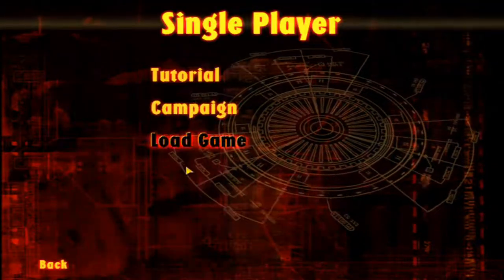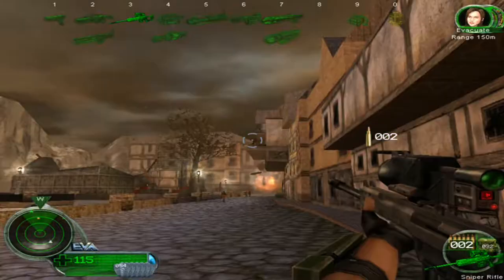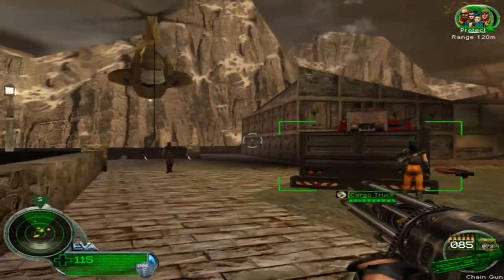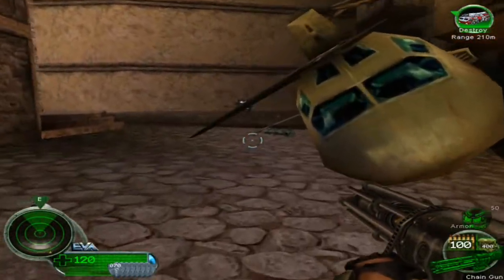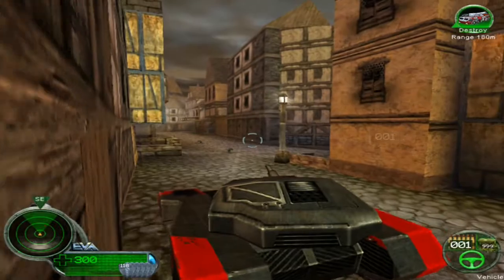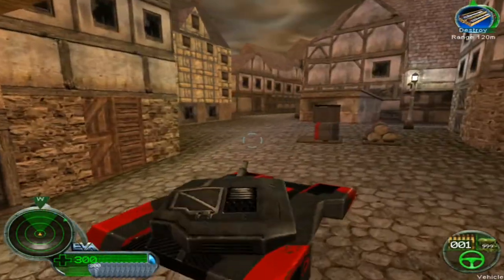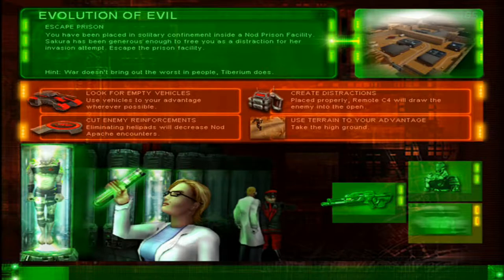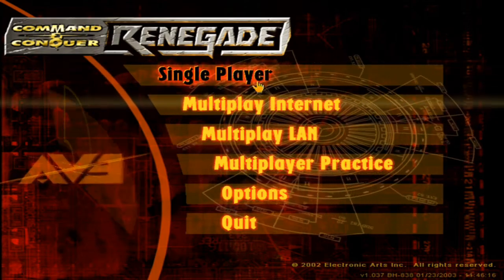DFuxa Plays C&C Renegade - Obelisk of Oppression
It is time to get Sydney to safety! With a nuke on the way, I have to quickly get out of the blast radius - which I do. I then have to secure a landing site for a chopper to come in and get everyone out.

After that though, Havoc sticks around to save the civvies from being napalmed to death. Nod has Surface to Surface Missile launchers at the ready - next to the Obelisk that was being constructed before. Fun times!

This is definitely one of my more favored missions. I get thrown weapon after to weapon to use as I wish along with tonnes of targets - both infantry and vehicle, to blow up. I do so with no regard to my weapons too - I won't be keeping them you see for the next mission start...